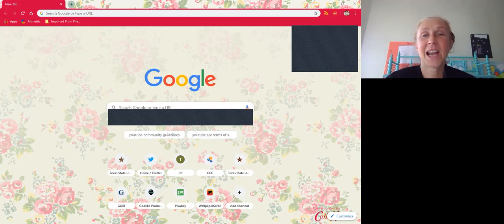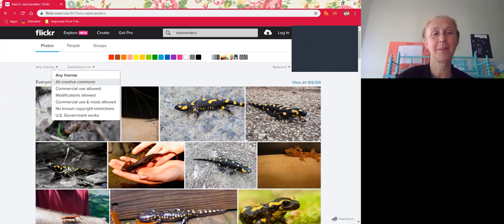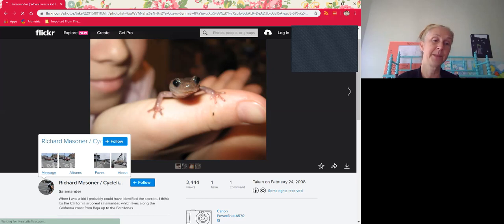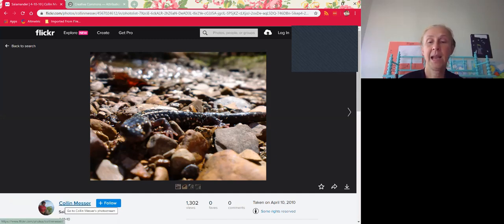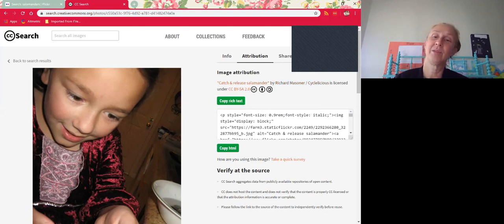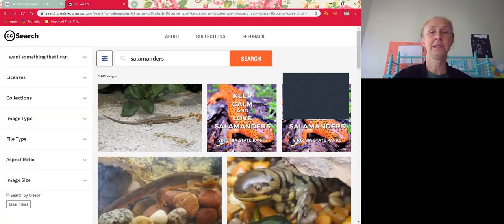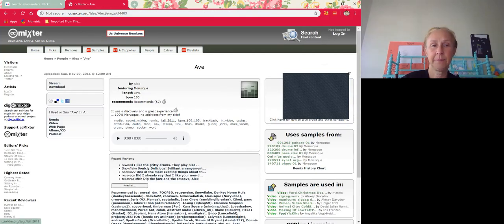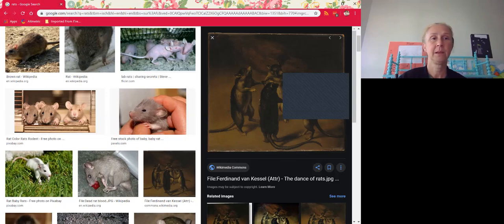Finding CC licensed images and music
How to video for finding Creative Commons licensed images and music